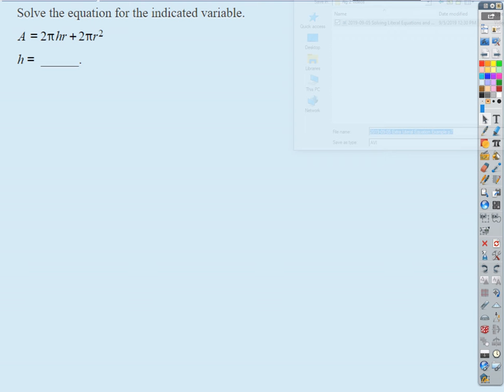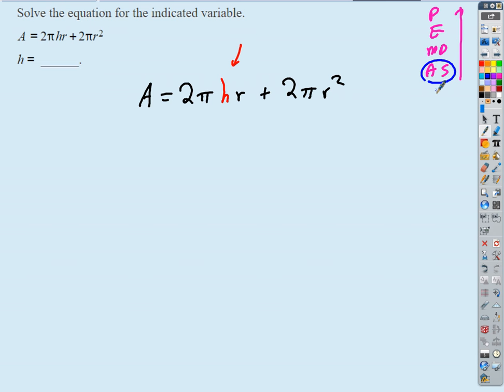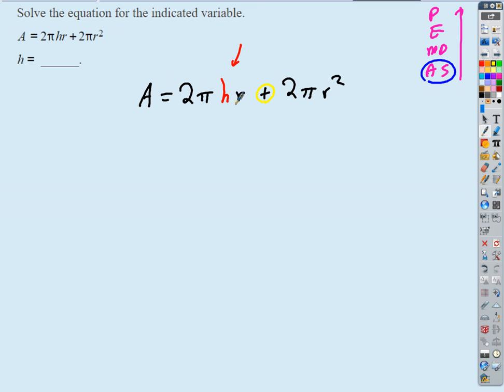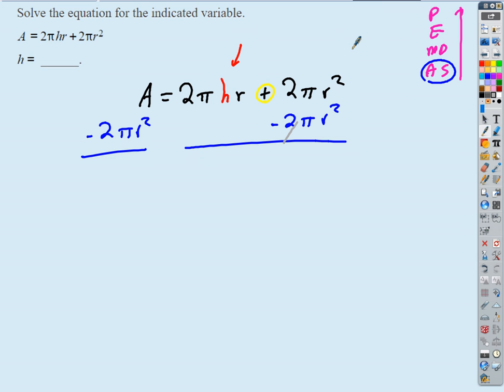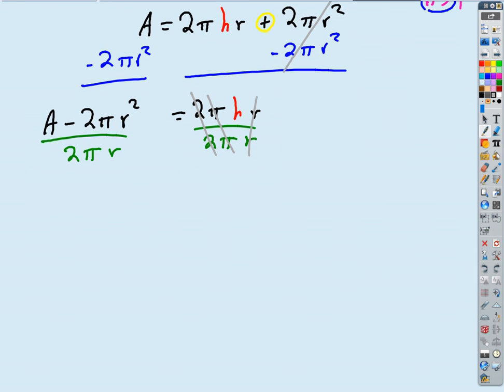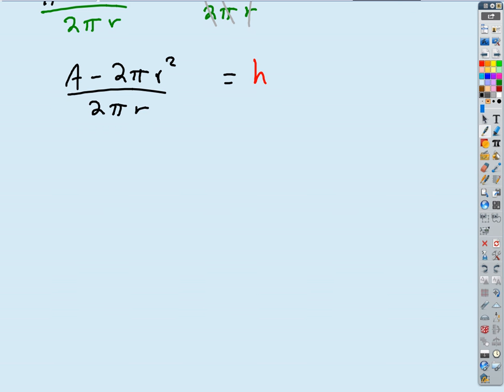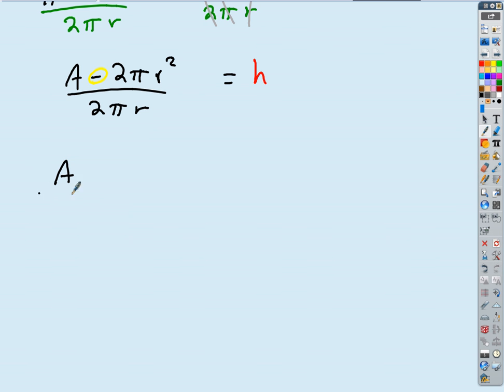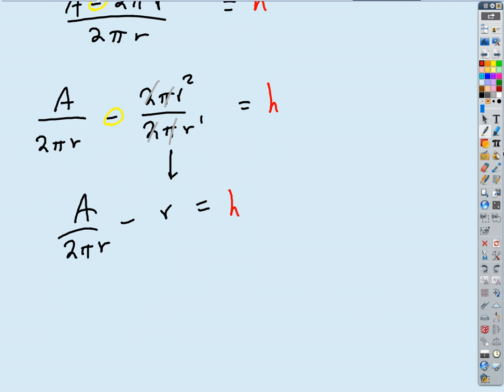2019 09 05 Extra Literal Equation Example p7